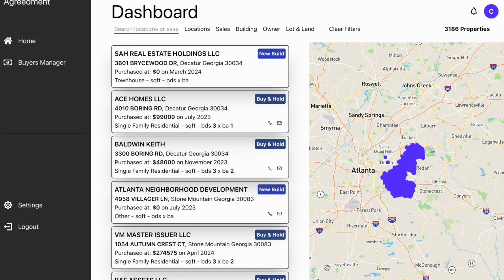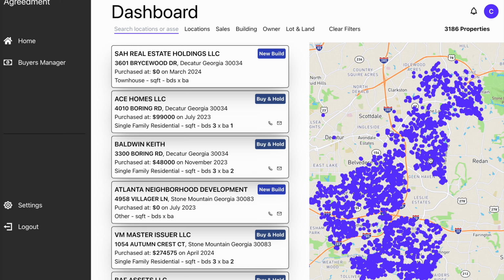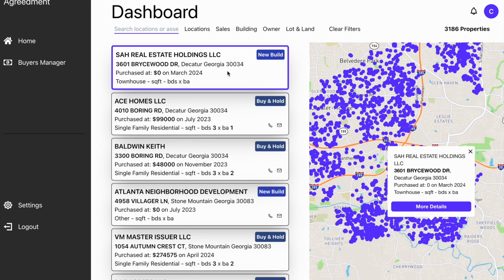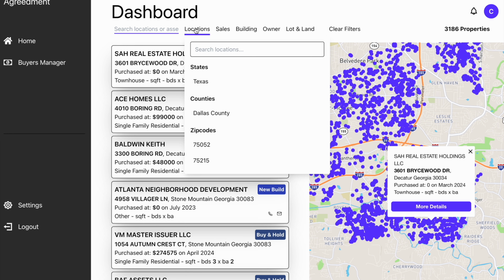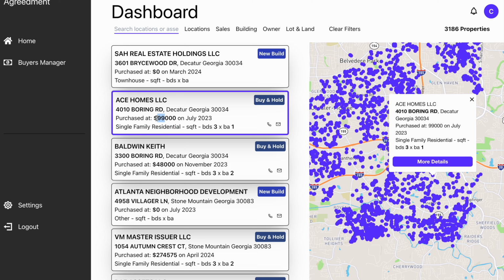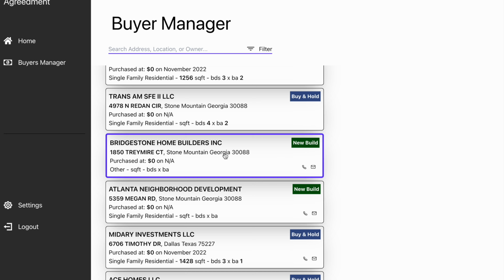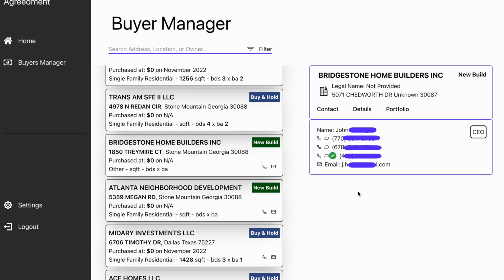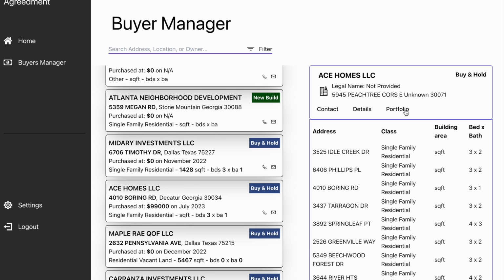Cash Buyers Video - Agreedment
New Features in Agreedment for Real Buyers
Agreedment now goes beyond catering to cash buyers, expanding to include real buyers interested in off-market properties from wholesalers and real estate professionals.